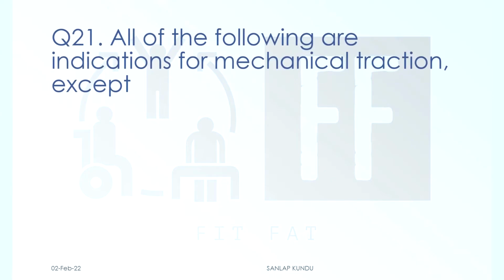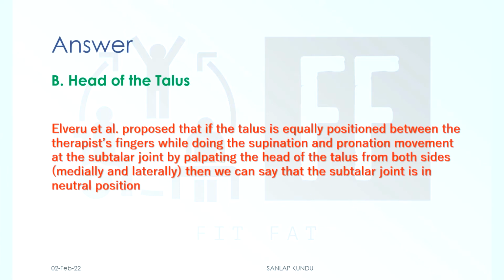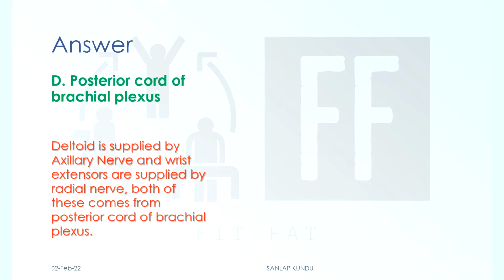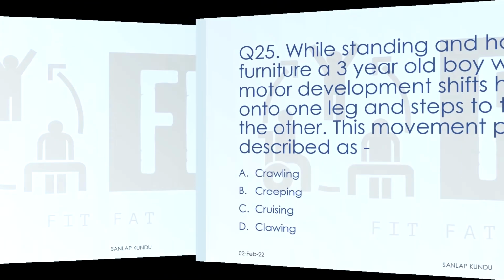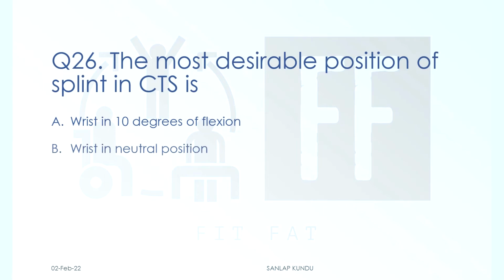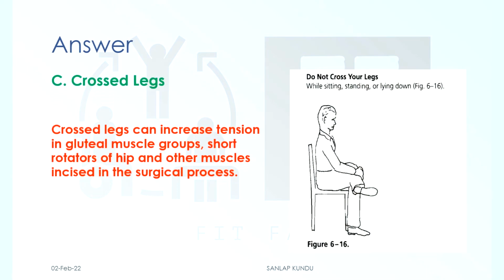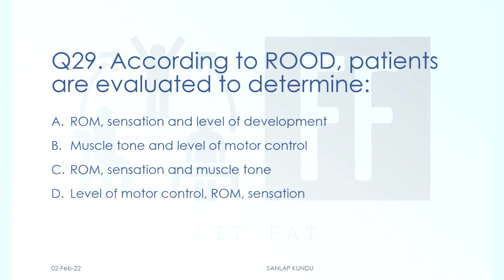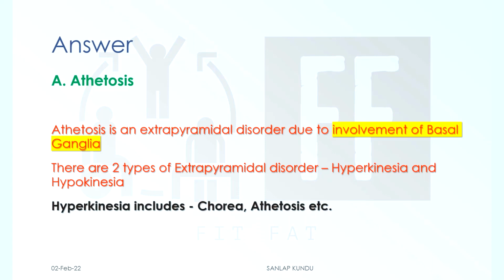JENPAS PG MPT 2020 EXAMINATION | SOLVED PAPER | PART 3 - Q21 to Q30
Hello everyone, JENPAS PG 2022 examination is coming…

So, I am making a video segment where I am solving previous year papers of JENPAS PG 2020 Examination paper for MPT or Master of Physiotherapy Entrance examination.

I have this mcq solving session on my own. If you think, I have made a mistake anywhere, please fill free to comment on the description box below…

References –

 Q 27
file:///C:/Users/Asus/Desktop/PROJECT/mpt%202020%20paper%20solve/Video%2028/ijerph-17-04621.pdf

If you are liking my work, you can donate me according to your capability so that I can make more videos like this.

ANY DOCATION IS HIGHLY APPRECIATED